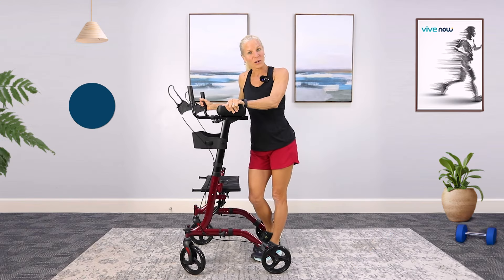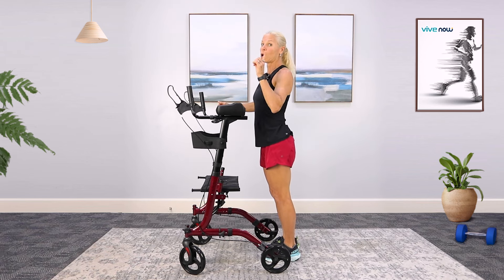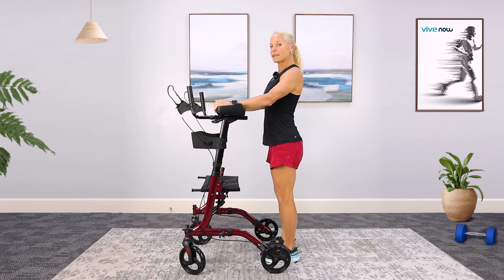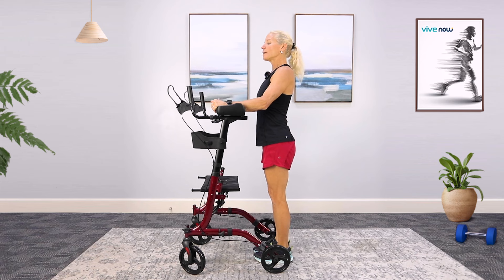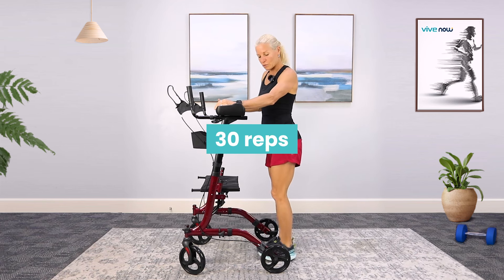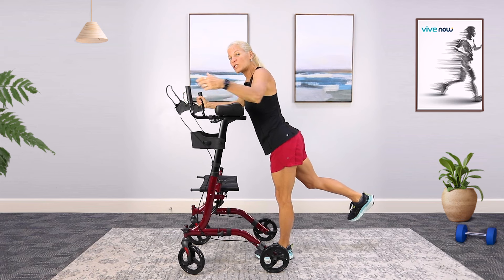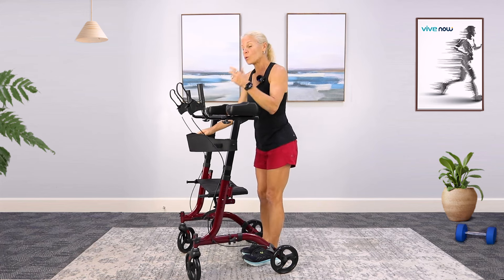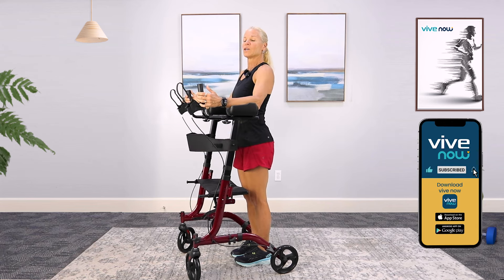BEST Mobility Exercises with An Upright Walker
Looking to boost your mobility and stay active with ease? In this video, we guide you through simple mobility exercises you can do with an upright rollator walker! Perfect for seniors, those in post-injury recovery, or anyone looking to improve stability, strength, and coordination, these exercises will help increase balance and flexibility while reducing fall risks. Whether you're using a rollator with a tray, cupholder, or padded seat, these movements are adaptable and beginner-friendly. Stay active, maintain independence, and discover how a standing walker can support your daily workout routine.

🔹 Key Benefits:
.Boost mobility and flexibility
.Strengthen legs, core, and arms
.Improve balance and posture
.Stay active with a rollator at home or outdoors

If you want to age well and stay independent longer, incorporating these upright walker exercises is a game-changer! Watch now and learn how your rollator walker can be more than just a mobility aid—it’s your new workout partner!